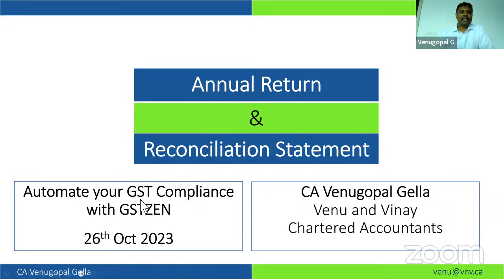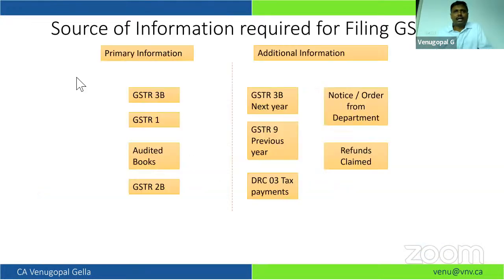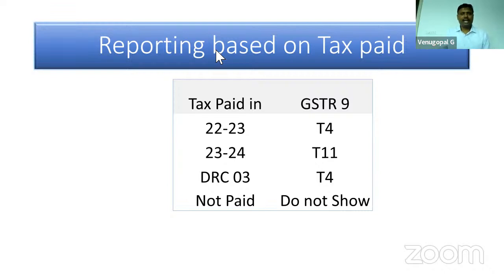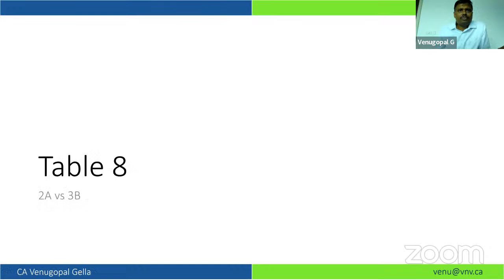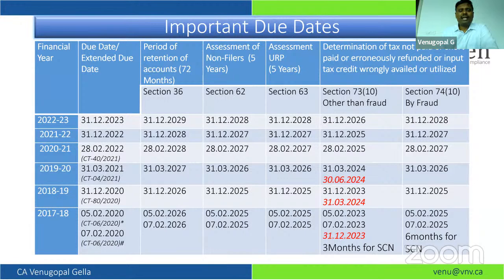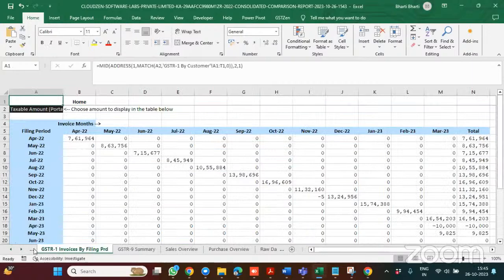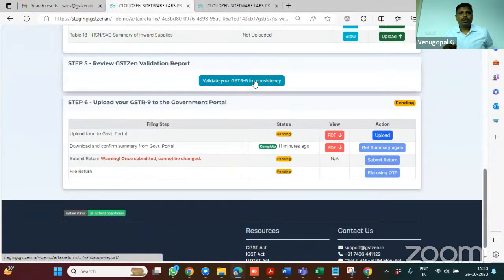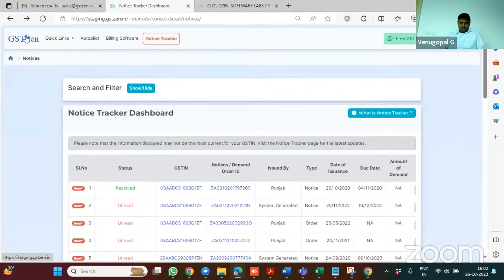Webinar on Cracking the GSTR-9 Code: Ultimate Guide to Filing GST Annual Returns